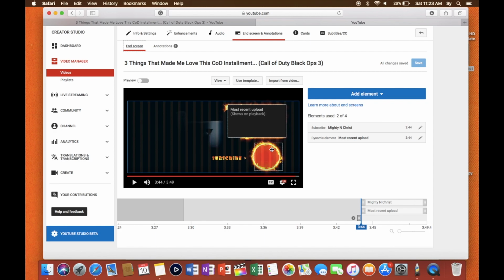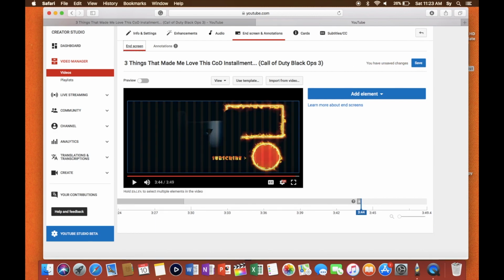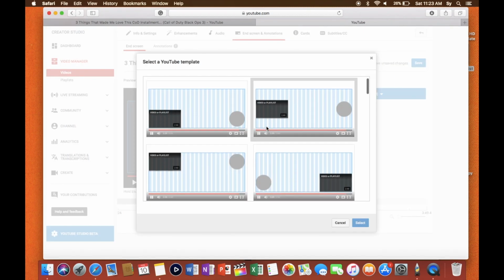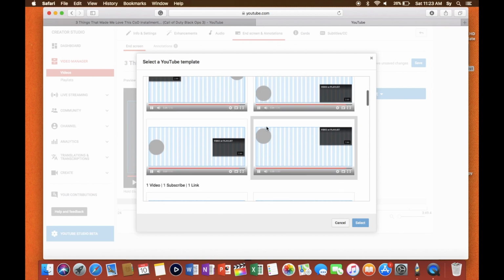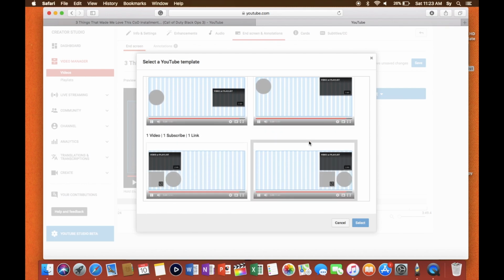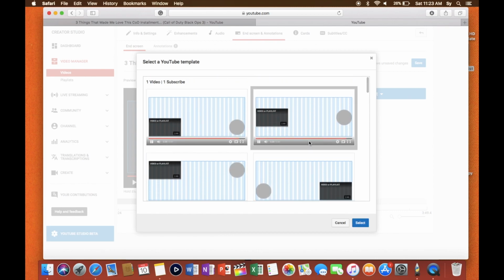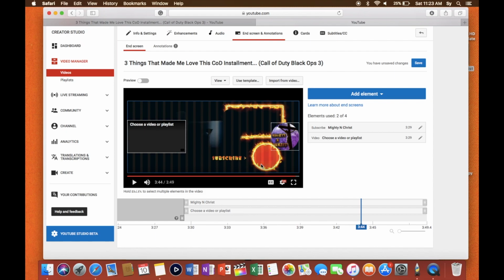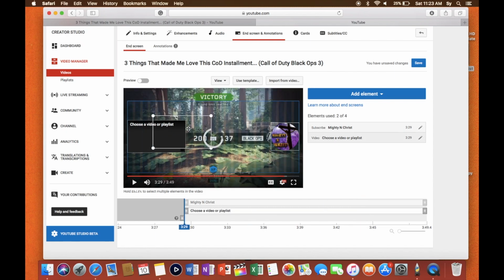Clickable Video Links - How To Add Them To Your Outro Template! (2018 & 2019)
Welcome Back!
Today I'm going to show you how to add clickable links and video boxes to your Youtube videos in 2018! I hope this tutorial is clear and straight to point like I believe it is! God Bless!